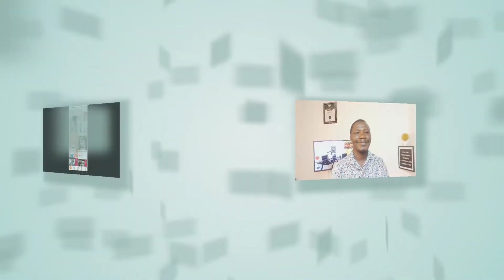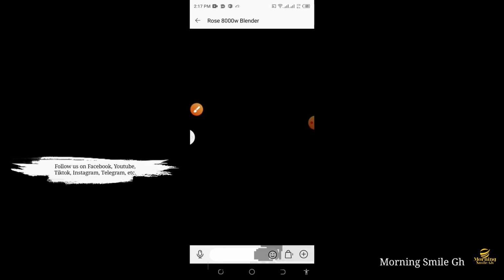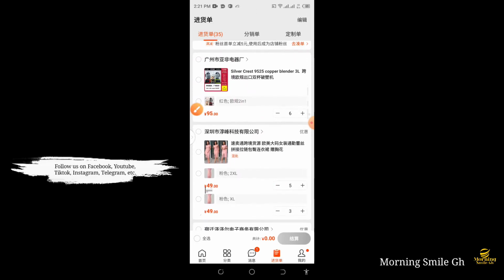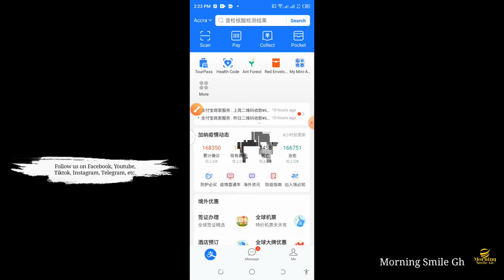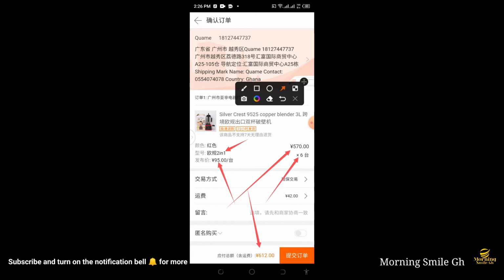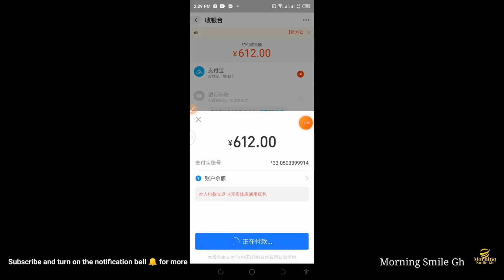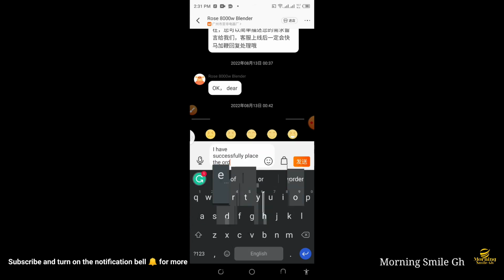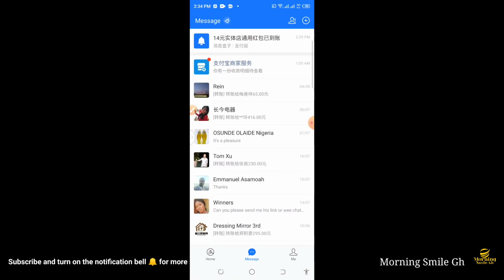Here's What You Don't Know About how to order directly on 1688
The Expert's guide to how to order and pay directly on 1688 app is an in-depth tutorial that will teach you how to order and pay for your goods directly on the 1688 mobile app without any hustle.